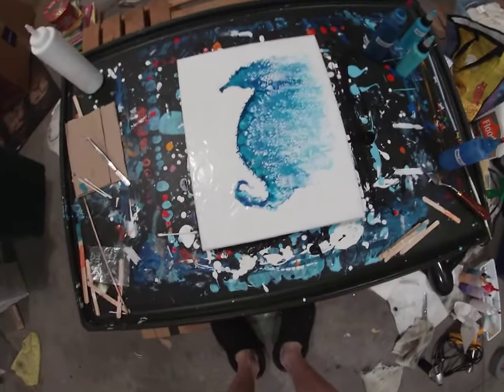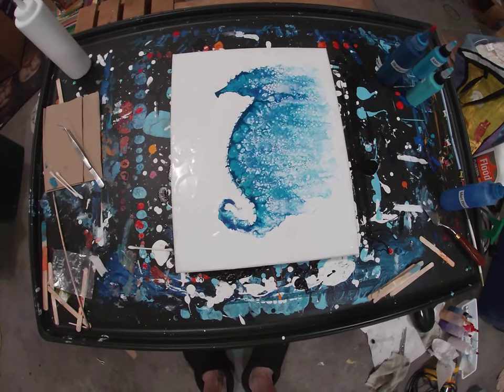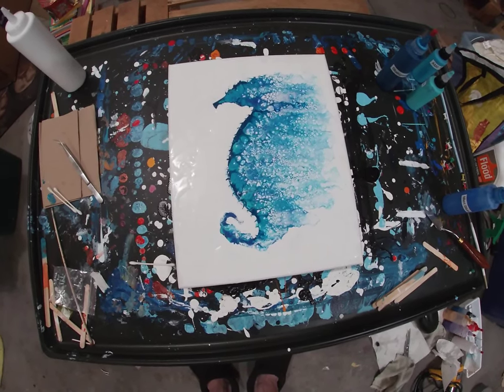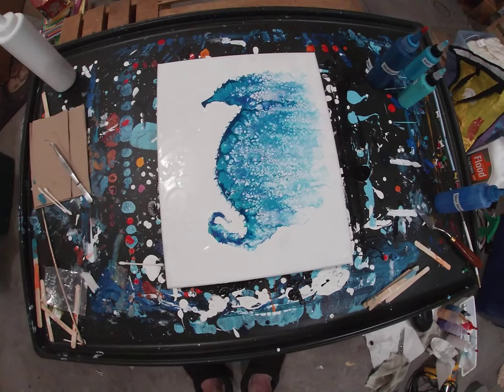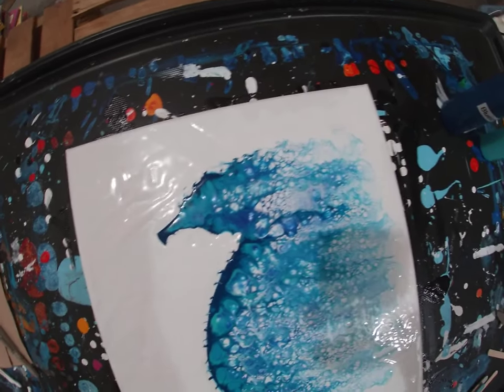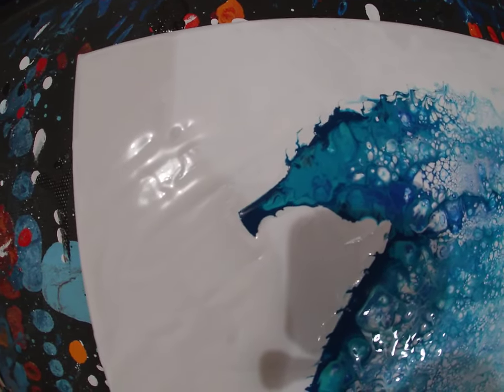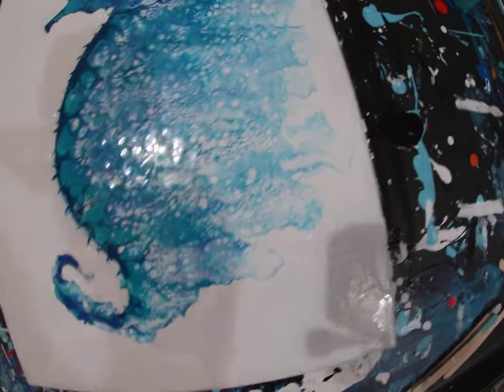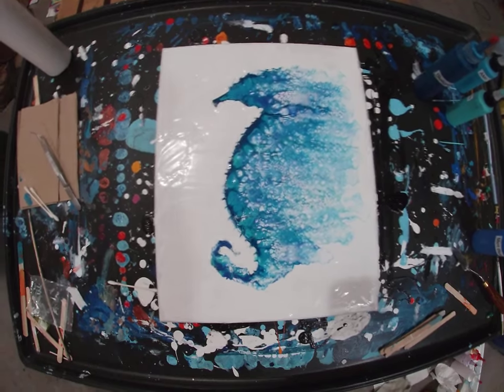Acrylic Pour Swipe Seahorse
Thanks to Anna Blount for the tutorial on how to make this cool seahorse.

I'll be uploading the complete creation video with music soon. Thanks to my sister Cathy for filming that and cheering me on.

I used Masters Touch Titanium White, Artists Loft Metallic Blue, Amsterdam Blue/Green and a touch of Artists Loft Sea Green.

11x14 inches on canvas